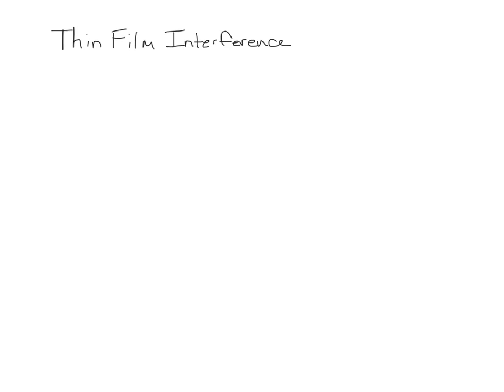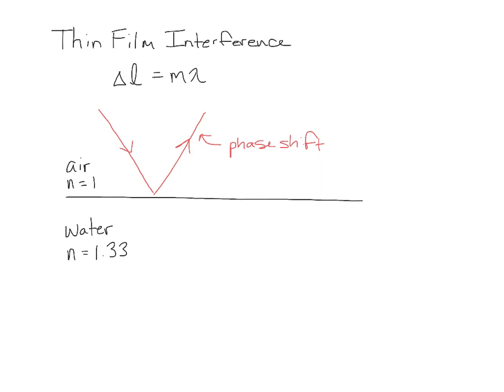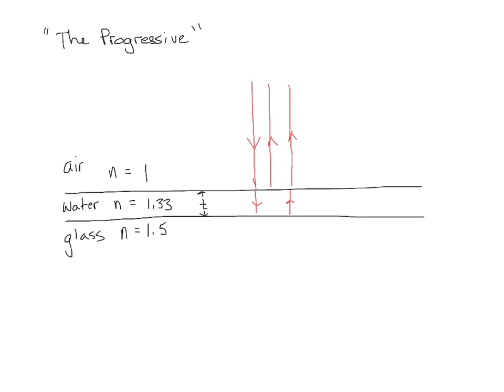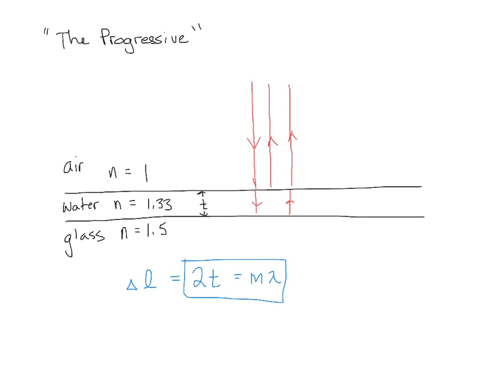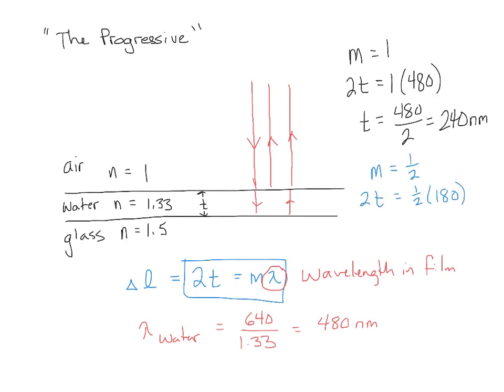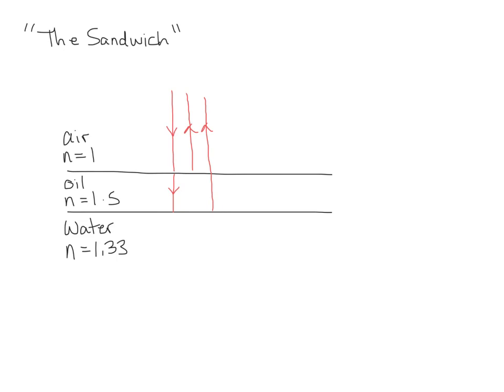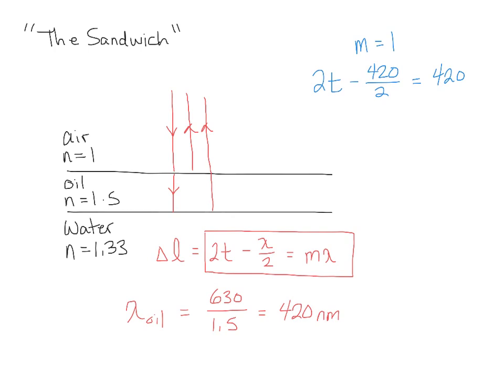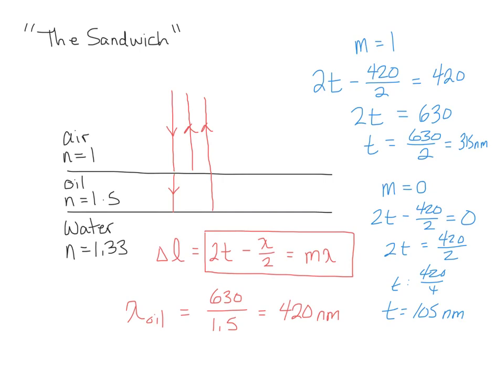Thin Film Interference